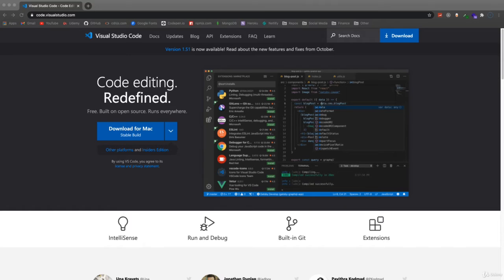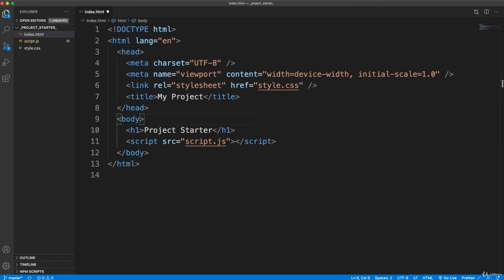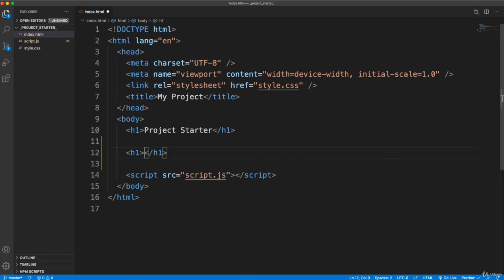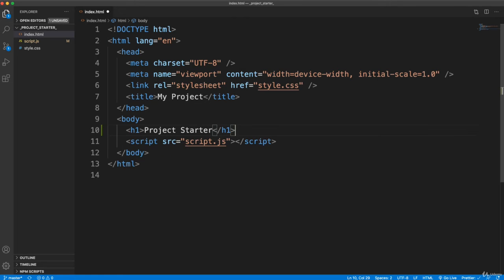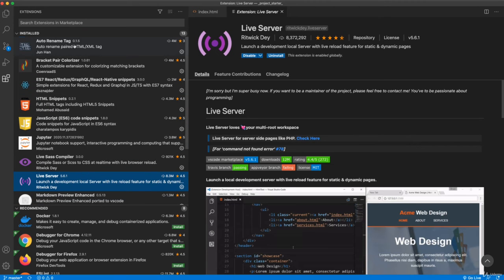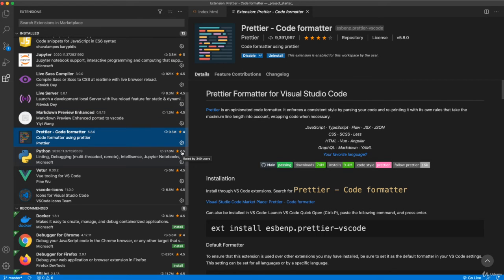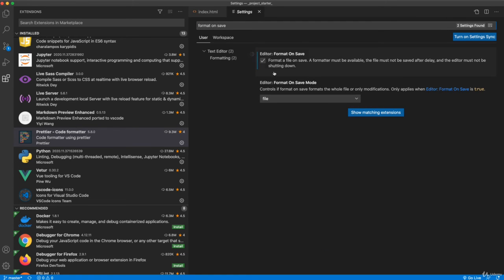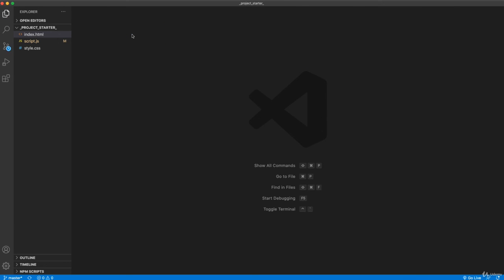02 My Environment & Setup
02 My Environment & Setup